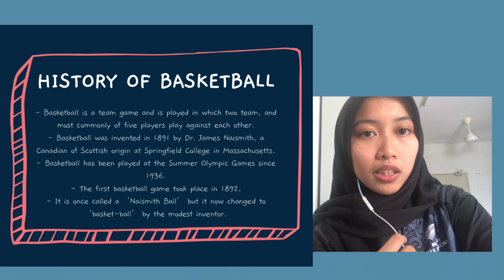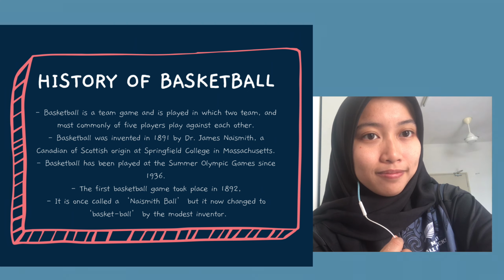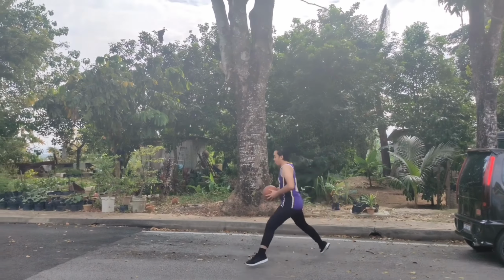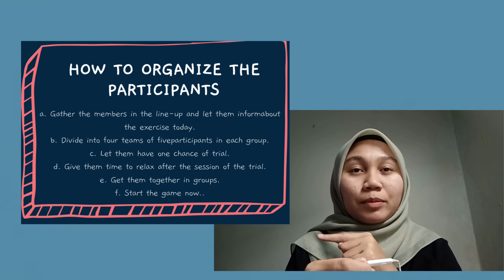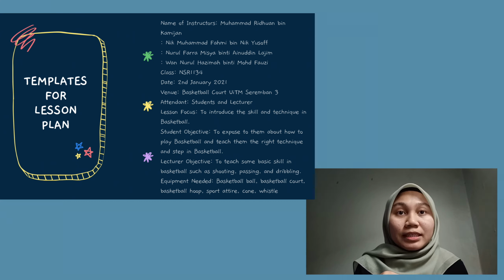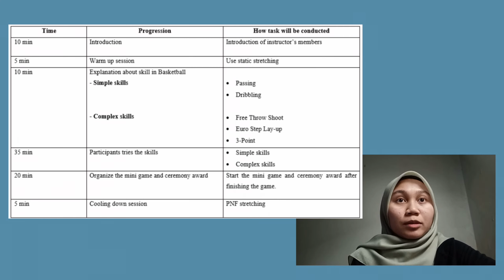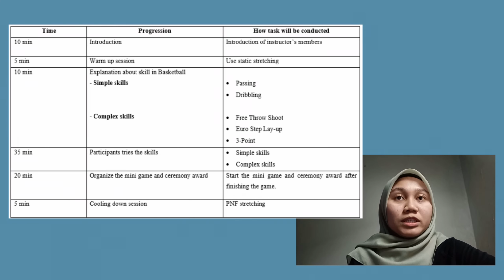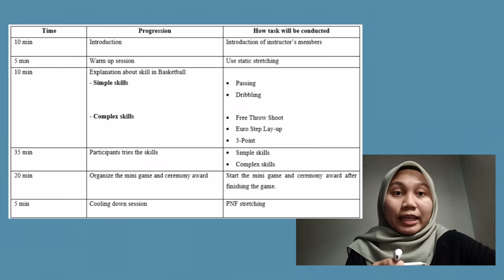Lesson Plan ( Basketball )